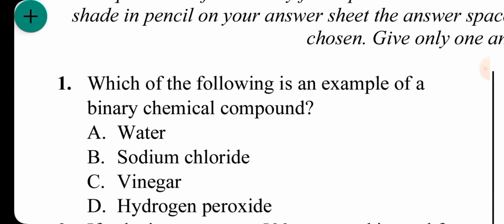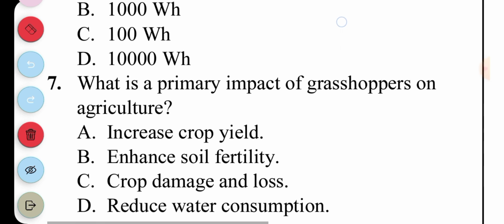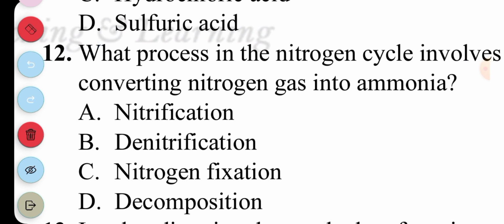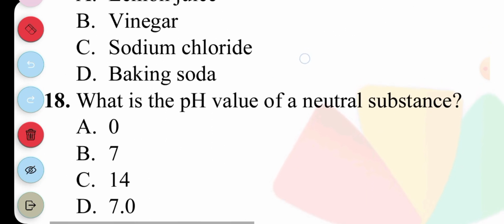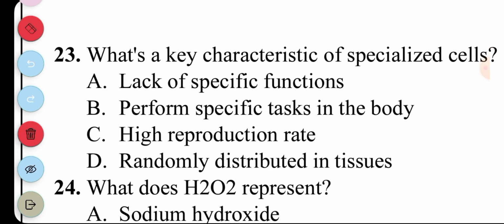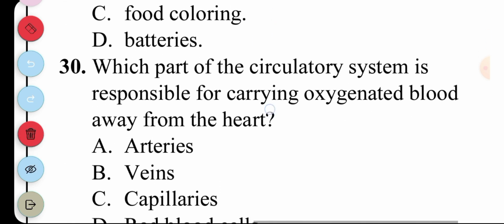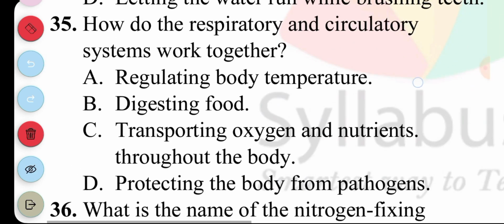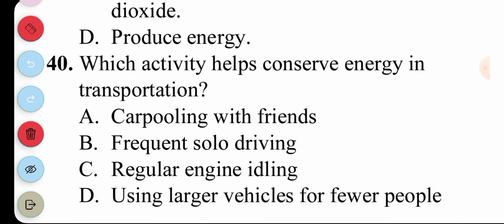2024 BECE Integrated Science Test Questions and Answers